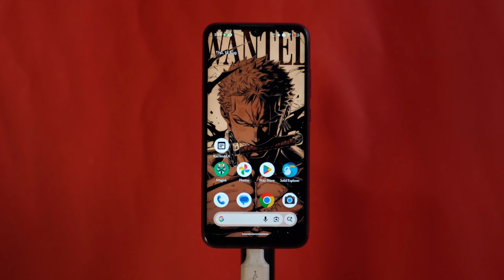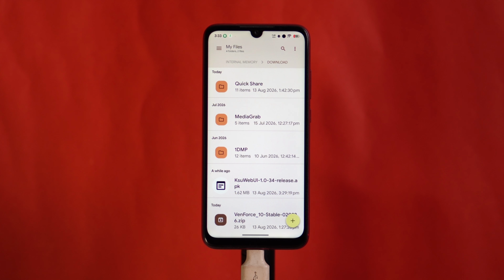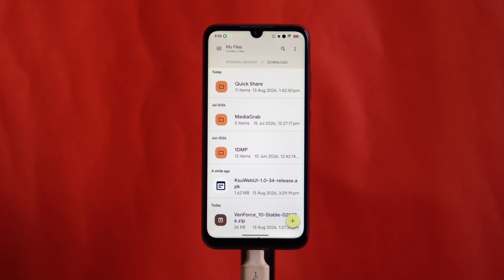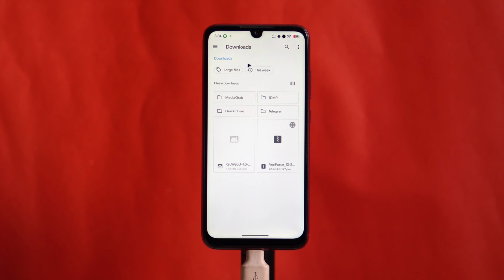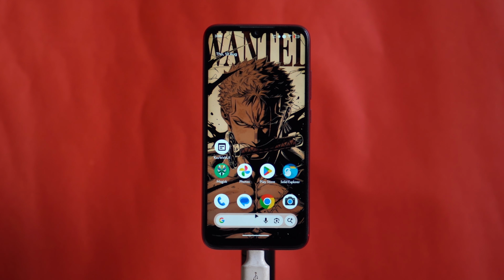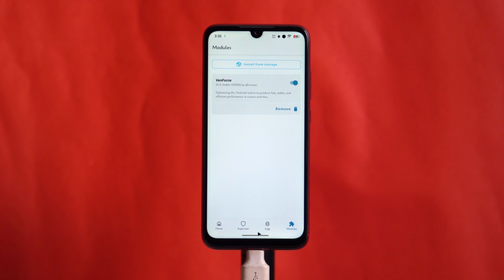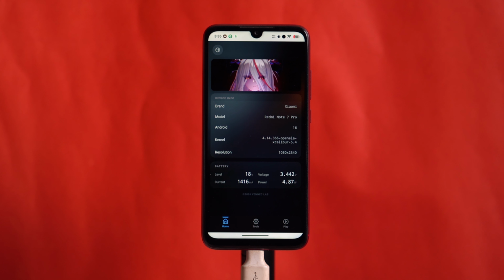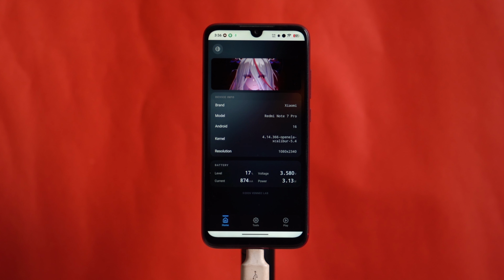🚀 VenForce Magisk Module: Boost Speed, FPS & Stability on ANY Android!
🚀 VenForce Magisk Module: Ultimate Performance, Stability & Efficiency for Android!

Are you tired of UI stutters, random frame drops, and poor battery management? In this video, we take a deep dive into VenForce—one of the best system optimization modules for rooted Android devices!

Learn how to install the VenForce zip file via Magisk Manager, configure the KSU Web App for full graphical interface control, and optimize your CPU governors, RAM management, and thermal profiles for extreme gaming and daily efficiency.

💡 Key Features of VenForce Module:
⚡ Aggressive & Balanced Performance Profiles
🎮 Stable 60/90/120 FPS Gaming Optimization
🧠 Enhanced RAM & zRAM Memory Tuning
❄️ Smart Thermal Throttling Control
🔋 Battery-Friendly Standby & System Scheduler Tweaks